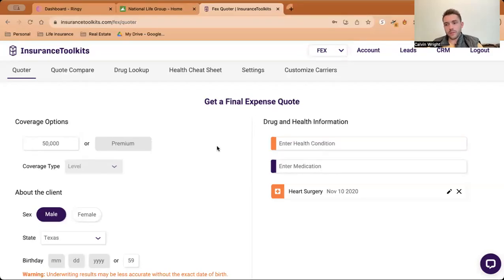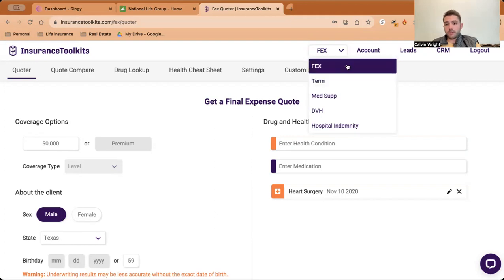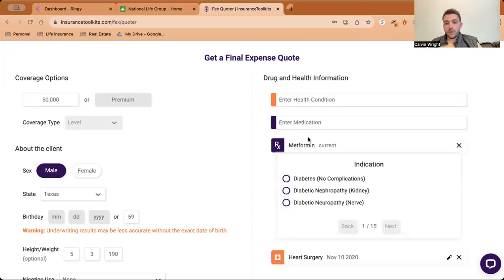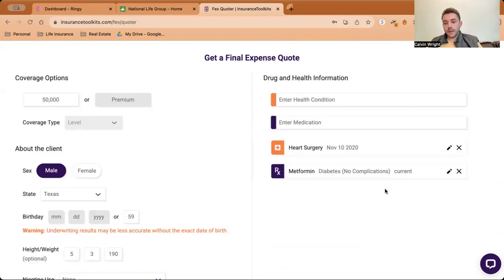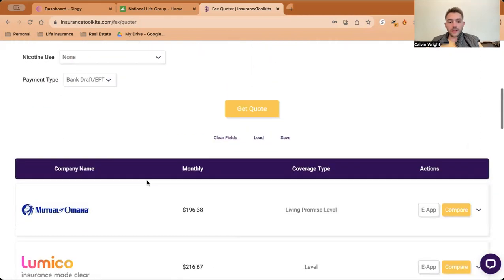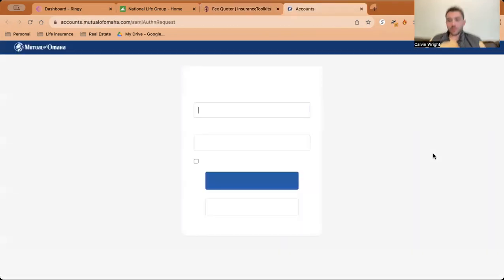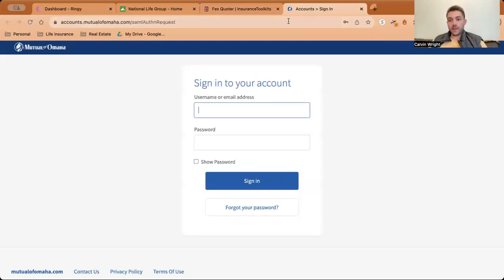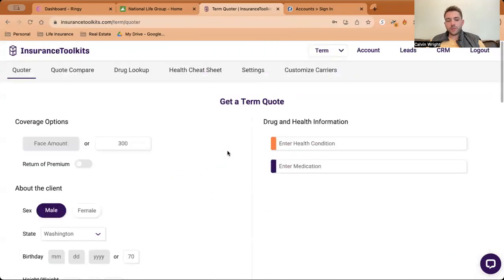How to Quote on Insurance tool kits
How to quote term or whole life using insurance tool kits